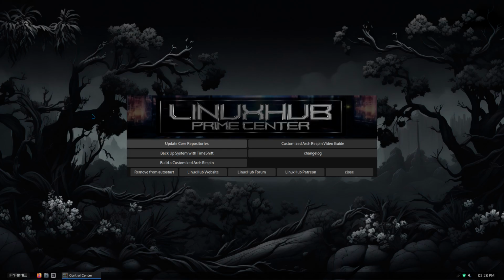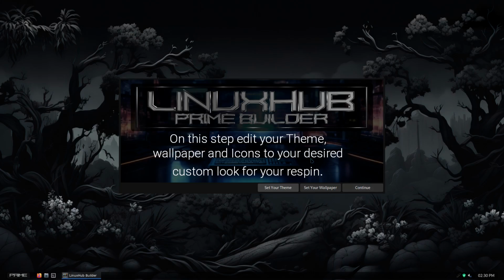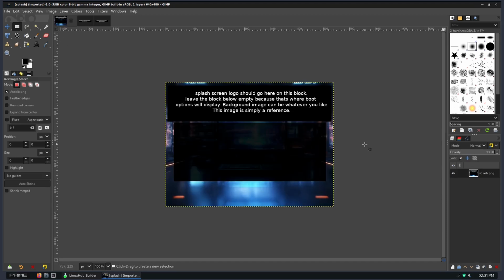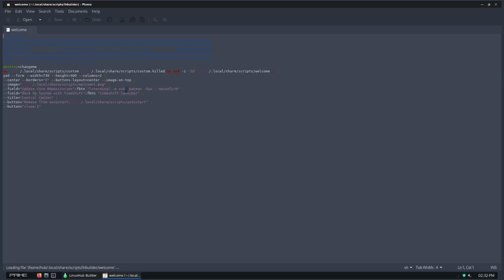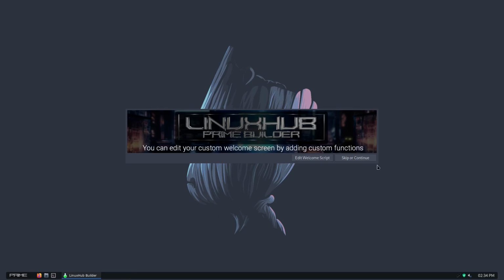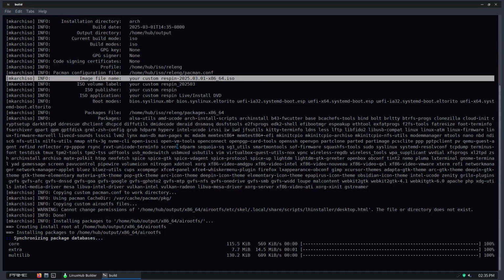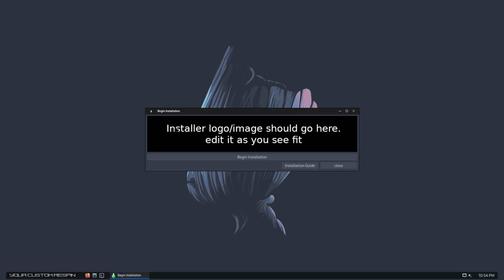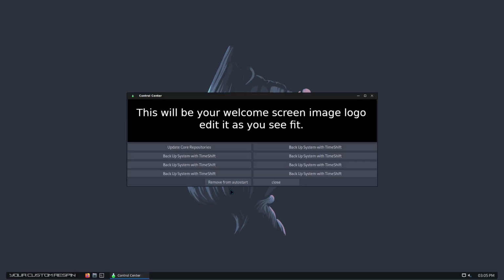LinuxHub Prime Builder v3 0 5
LinuxHub Prime v3.0.5 is now available. This video highlights the updates on the Builder.